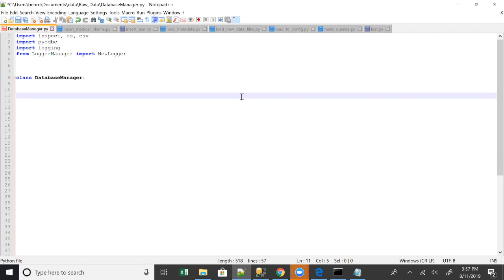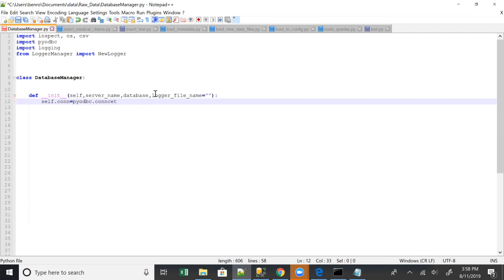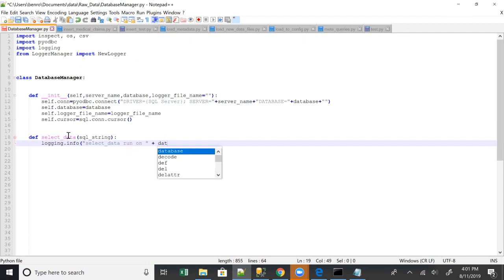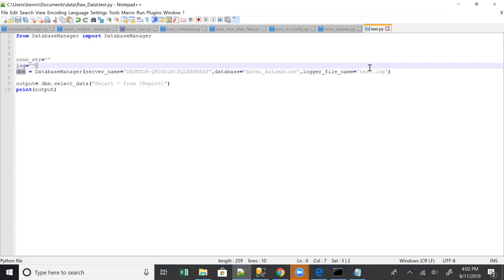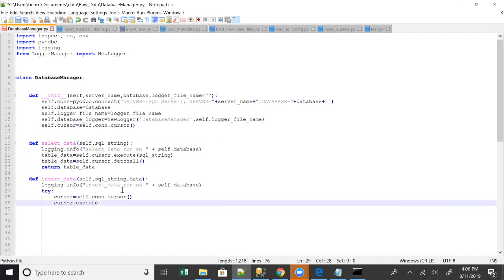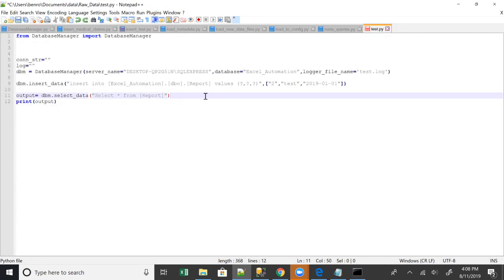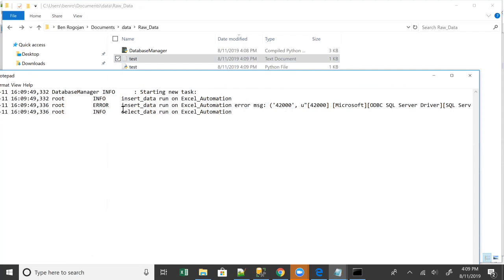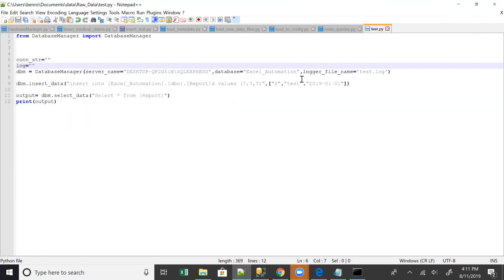Connecting To SQL Server With Python - Creating A Database Object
You will often need to connect to various databases when developing in any language.

In this video we will be discussing how to connect a python script to SQL Server. We will be doing this by creating a python class that is called Databasemanager.

This will allow us to create a one stop shop for running select and insert statements while also logging output.

Instead of simply creating new connections every time and duplicating code such as logging.info over and over again all over your code. Using this class encapsulates alot of the steps you should be taking when connecting to SQL server.

However, after creating this I did realize I should have added some more try except blocks around attempting to connect. But I think this gets to the point. Please let me know what you think!

Would you like to read more posts about data science or data engineering?

Do you want to connect with our team?